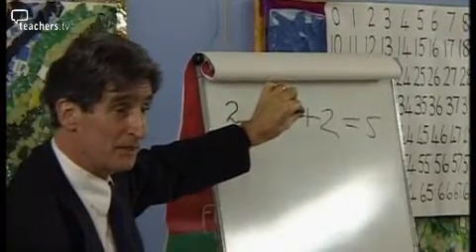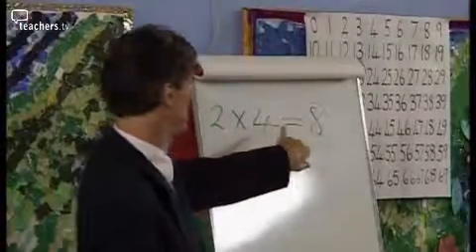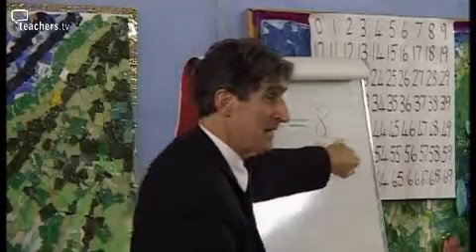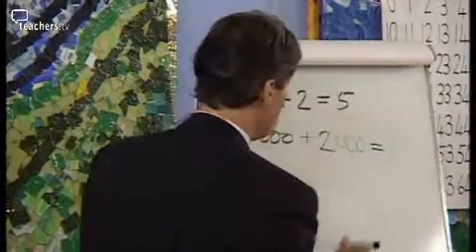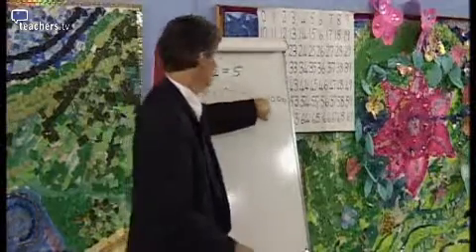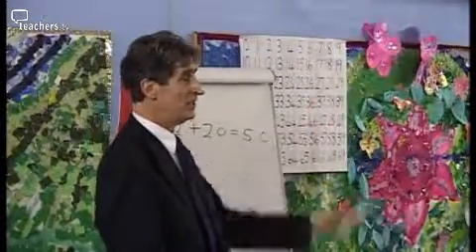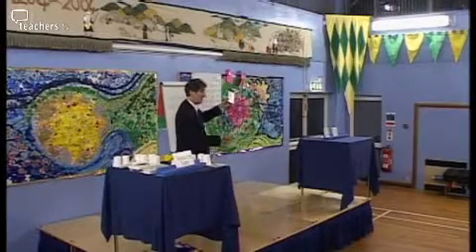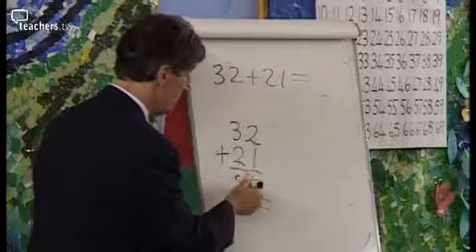Teachers TV: Understanding Place Value